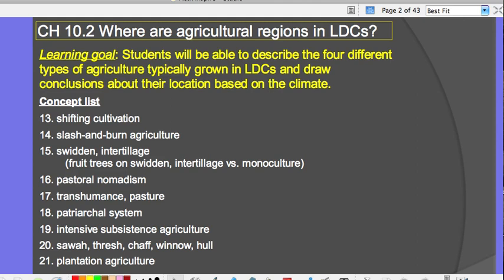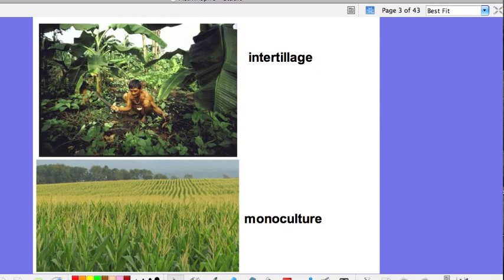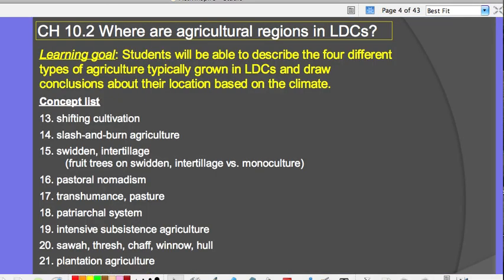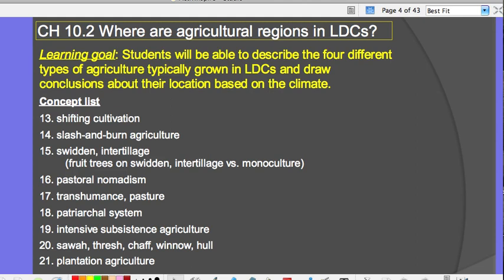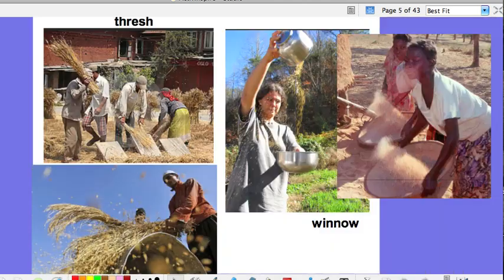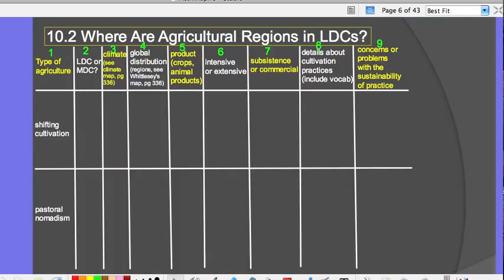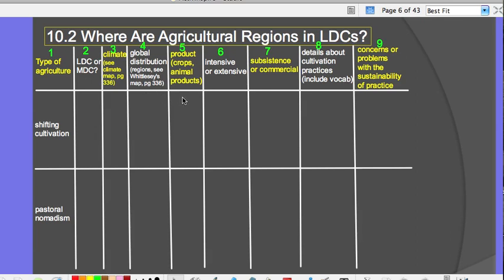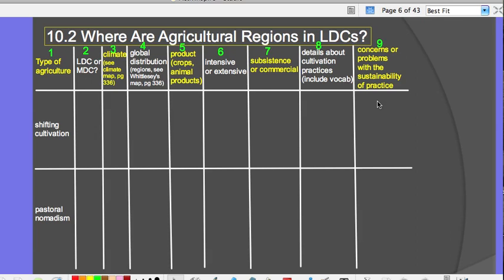CH 10 2 LDC Agricultural Regions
APHG Rubenstein's (9th ed) "The Cultural Landscape" CH 10, key issue 2